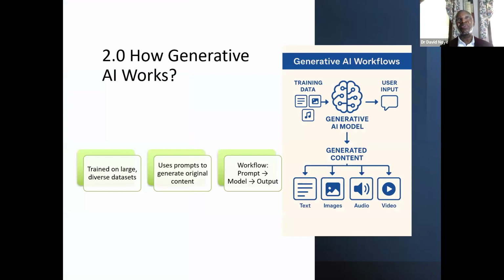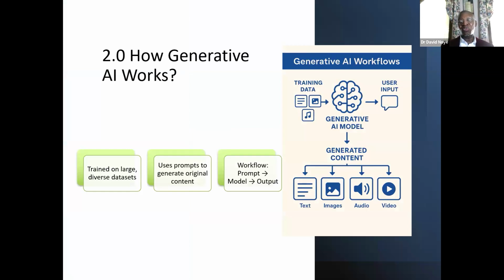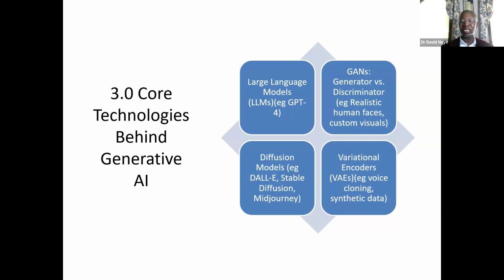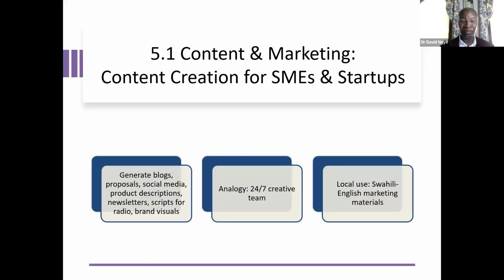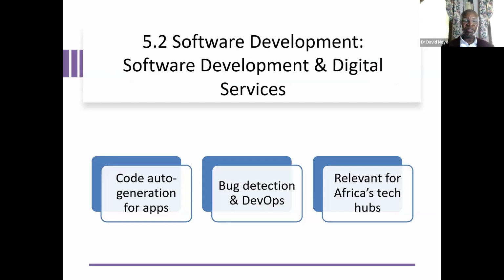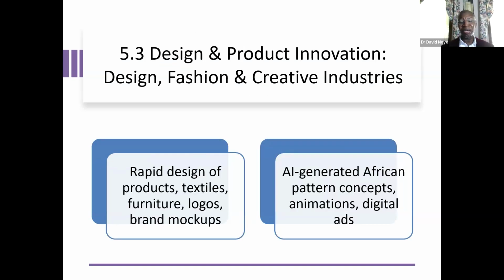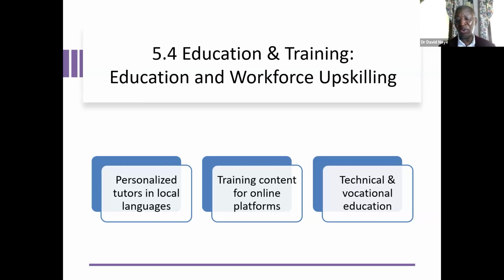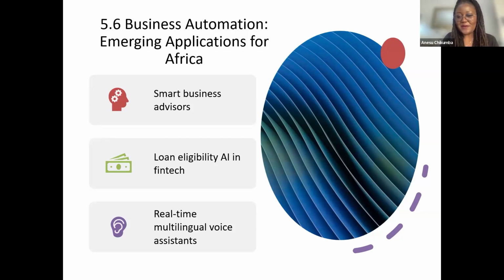ELISA CONFAB with Dr David Noye 31 July 2025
Our speaker for the 31 July 2025 ELISA Confab is Dr David Noye, a seasoned innovator, engineer, and serial entrepreneur with a distinguished career spanning artificial intelligence, energy systems, and industrial design. He began his career at Ghana’s GRATIS Foundation—a nationwide technology transfer organization—where he played a transformative role in supporting startups and scaling enterprises. He served as Director of Engineering Design, National President of the Ghana National Packaging Cluster - a UNIDO sponsored program, and National Chair to late Prof. F.O. Kwami in developing Ghana’s engineering design standards for Ghana Standards Board - an EU funded project. He also supported SME development through working capital and equipment hire-purchase evaluations. Dr. Noye earned his Doctorate Degree in Industrial Technology (Nanotechnology specialization) in the U.S., where he later served as Adjunct Professor at Southern Polytechnic State University now part of Kennesaw State University and Director of Nanotechnology at Georgia Aerospace. As founder of NanoResearch, Inc. and AiFiXia AI LLC, he leads R&D in AI automation, energy storage, and intelligent systems. His commercialization focus includes tech licensing, startup acceleration, and product line expansion. He has contributed to major EU, CIDA, NSF, and U.S. DOE projects.